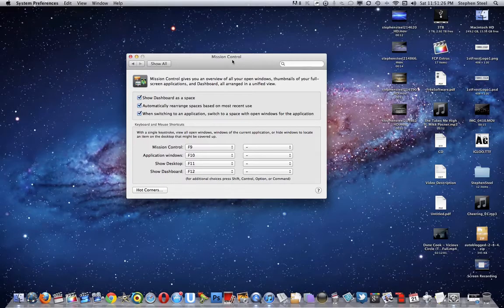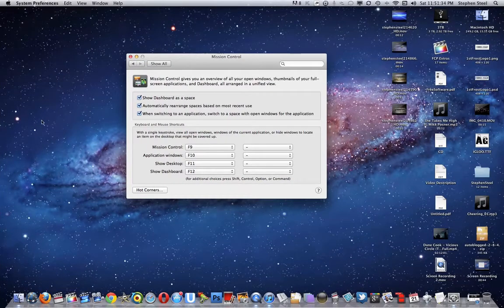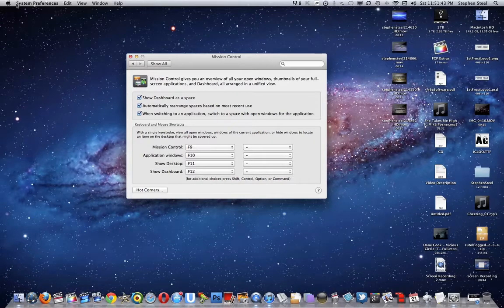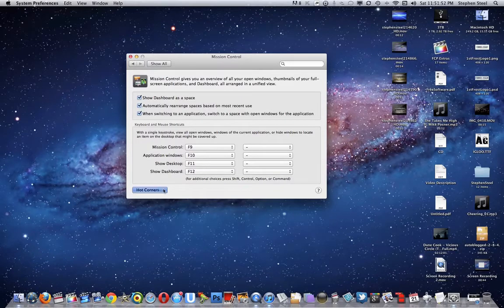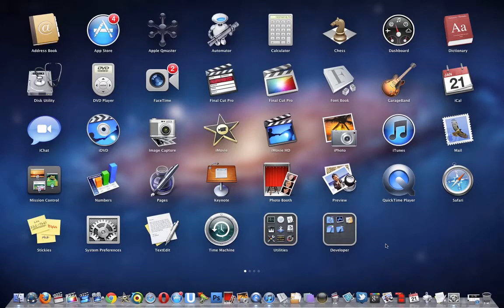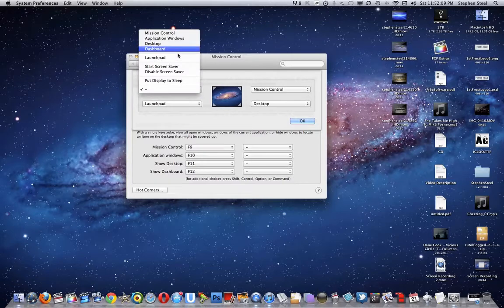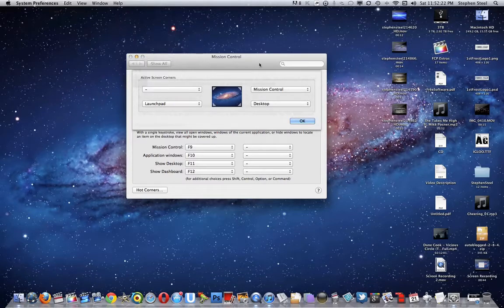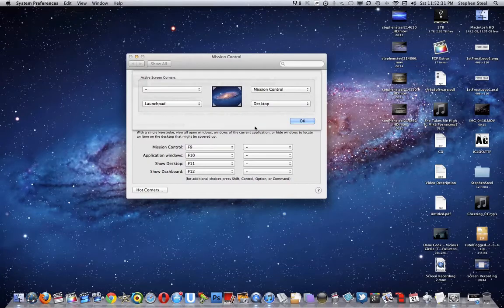Hot Corners on a Mac